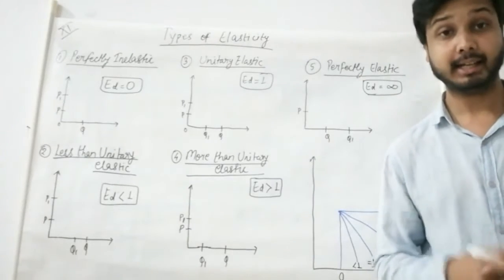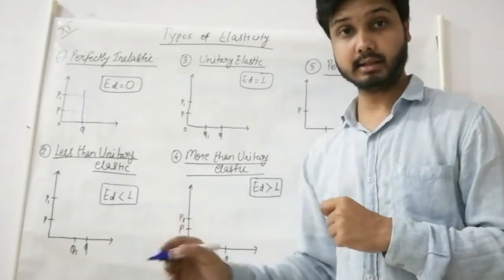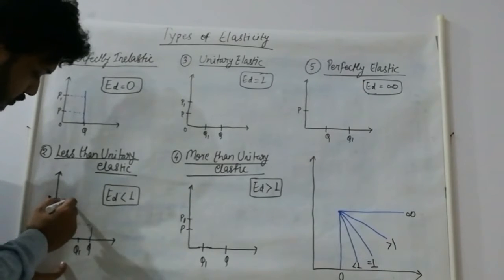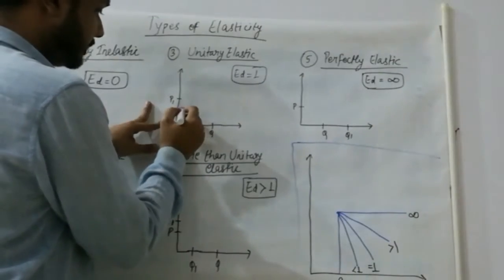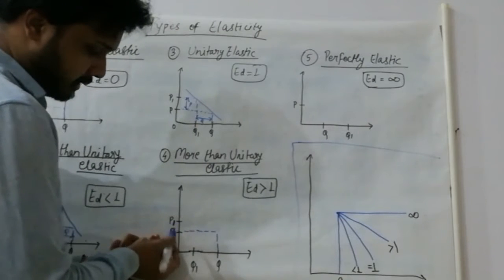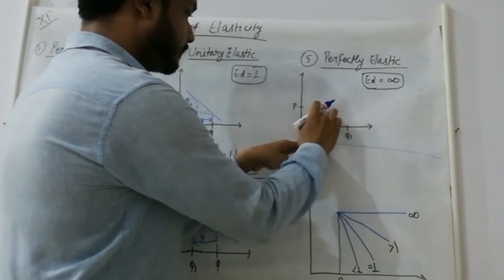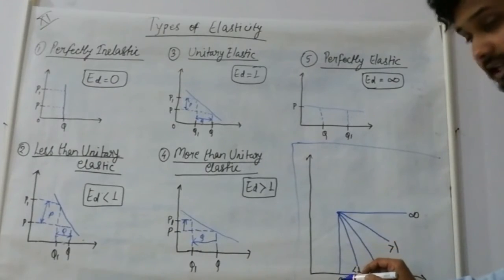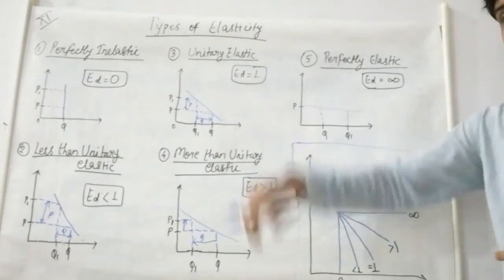ECONOMICS XI - Types of ELASTICITY.